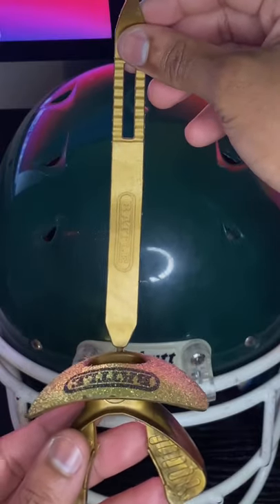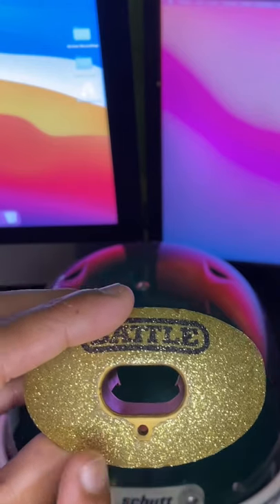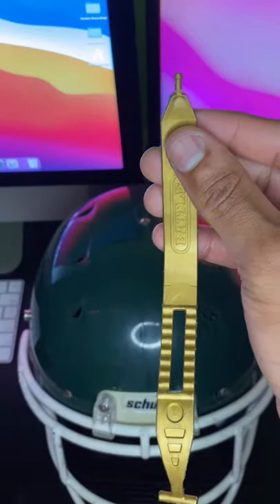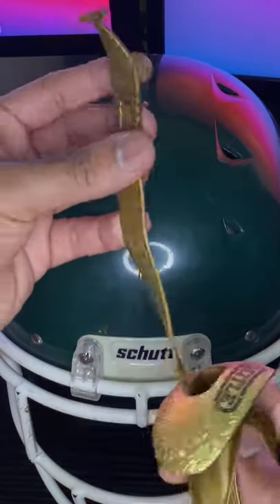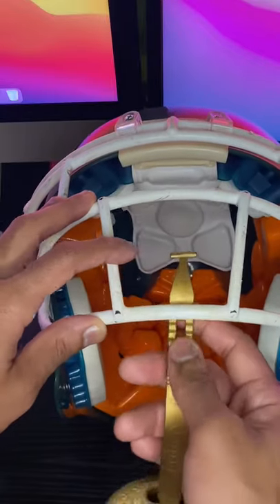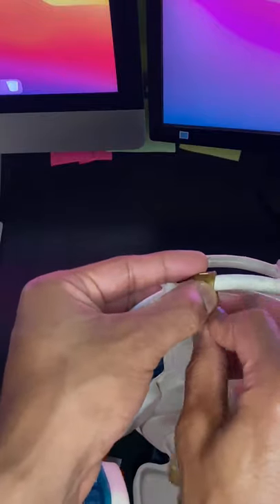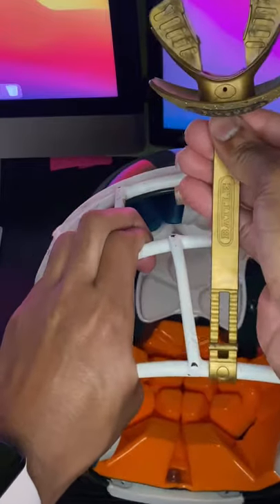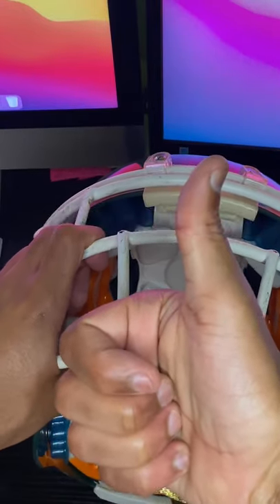How To Attach A Mouthpiece To Football Helmet